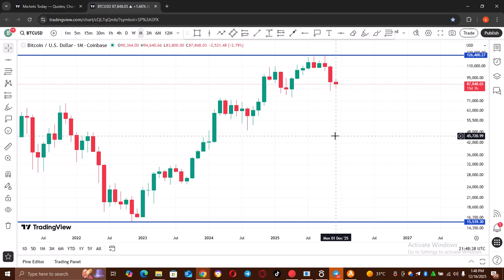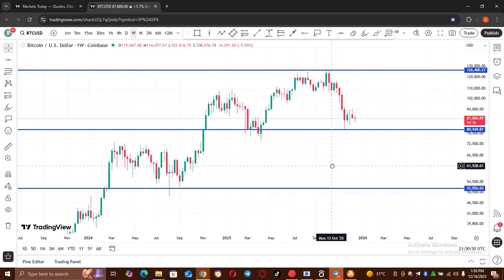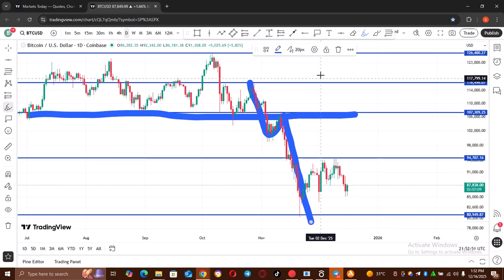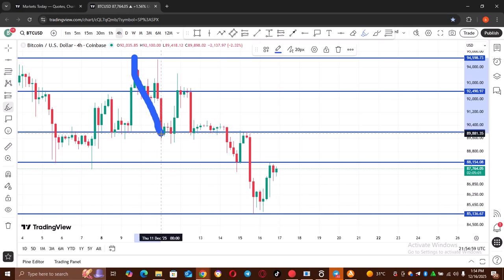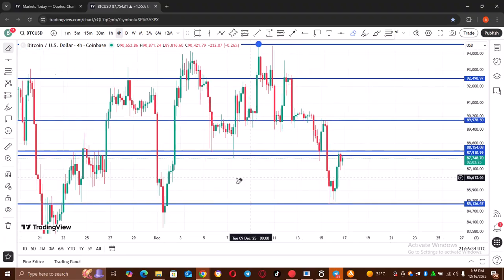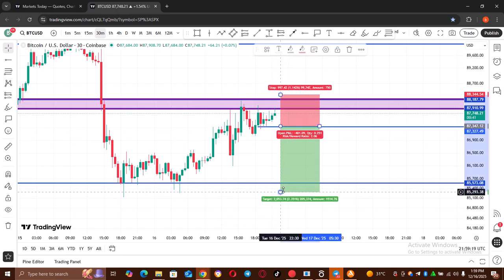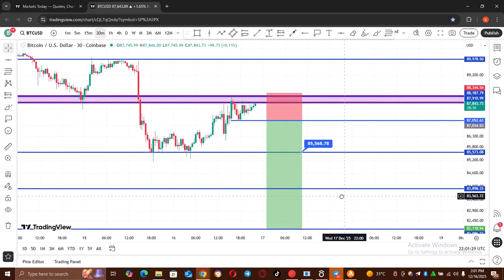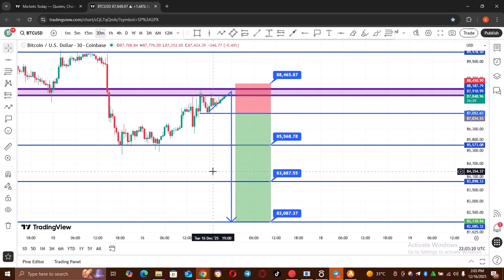BEST TOP DOWN TECHNICAL ANALYSIS VIDEO YOU EVER NEED.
In this video, I simplified every step l use in doing my technical analysis and made it easy for beginners to understand. Watch till the end.